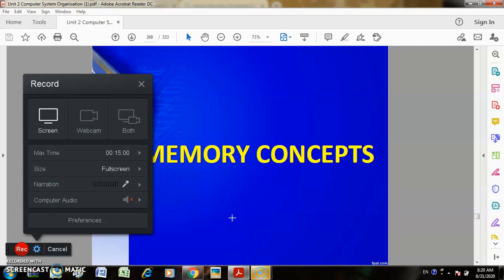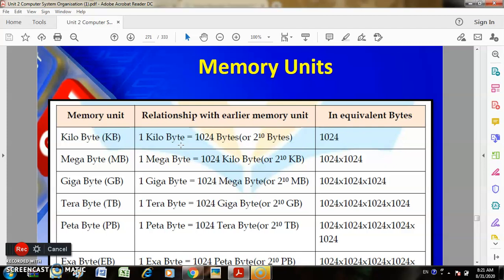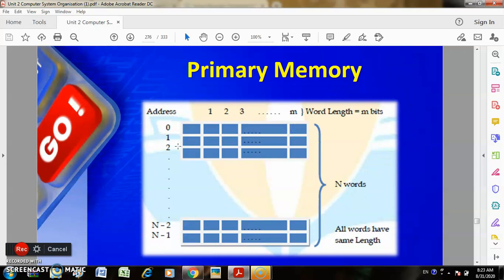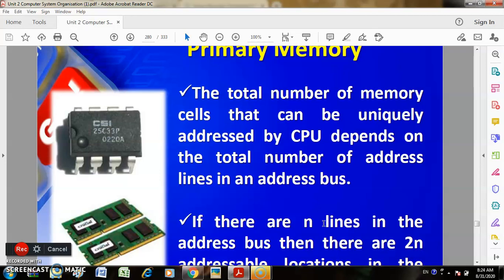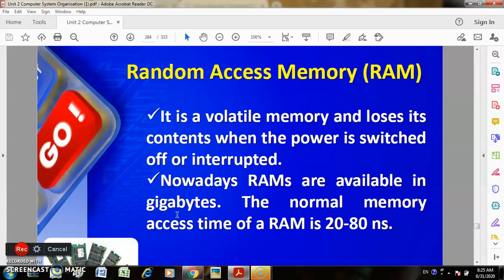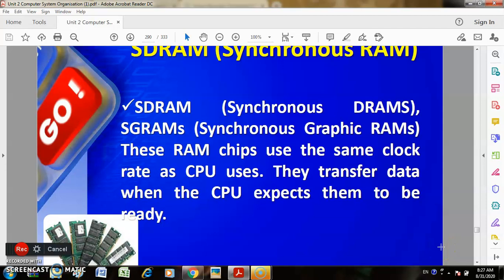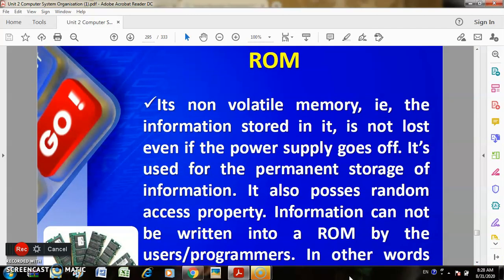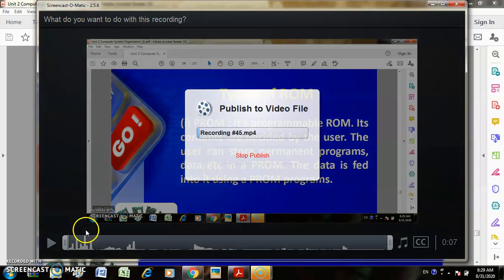Memory Concept Class XI by Kapil Dev